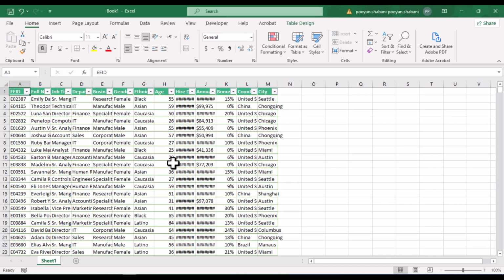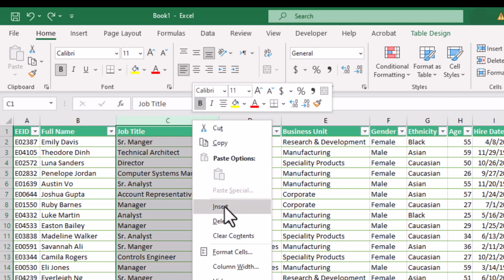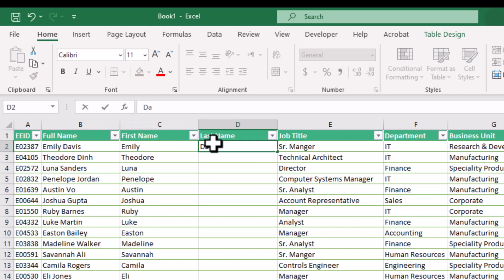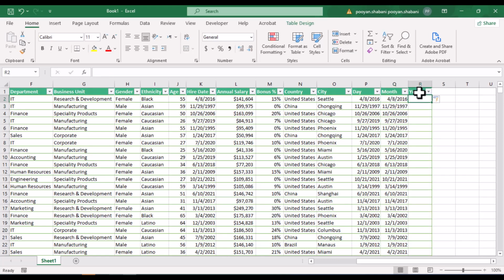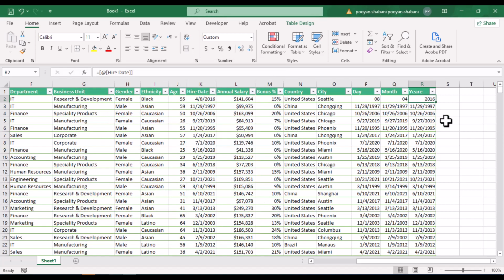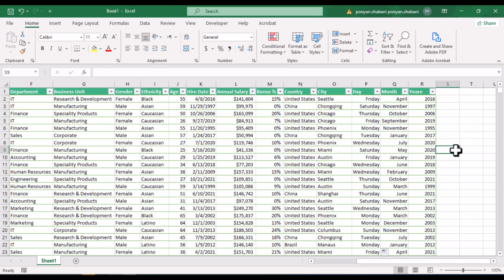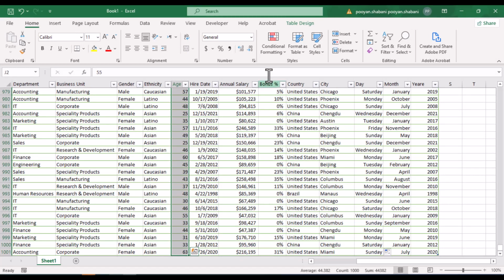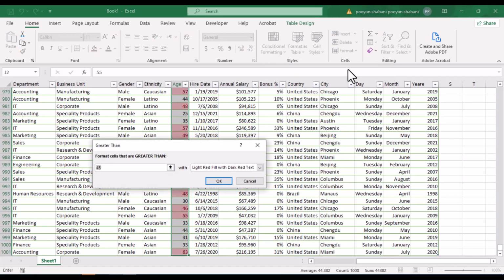AutoFit Columns, Split Names and Date Formatting | Excel Tutorial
In this Excel tutorial, you will learn essential tips and tricks to increase your productivity. In this video, three practical keyboard shortcuts are taught.
1- Using the combination keys ctrl and + to add a column
2- Flash Fill command with shortcut key Ctrl + E
3- Selecting a column with the shortcut keys Ctrl + Shift + ↓
Also, in this video, 4 useful tips about formatting are taught:
1- AutoFit Columns: how to easily adjust the width of the columns
2- Custom date formatting options to display day, month and year separately.
3- Display the full name of the day and month in the date using cell format with the shortcut key Ctrl + 1
4- Using the possibility of conditional formatting to highlight values greater than a certain value

Whether you are a beginner or an experienced user, this tutorial is suitable for everyone.

00:00 Intro
00:10 AutoFit Columns
00:20 Insert Column Shortcut Key
00:38 Split First Name & Last Name (Flash Fill)
01:55 Format Cell (Display the Name of Months)
02:22 Selecting a column with the shortcut keys